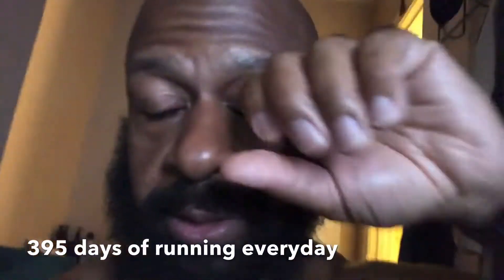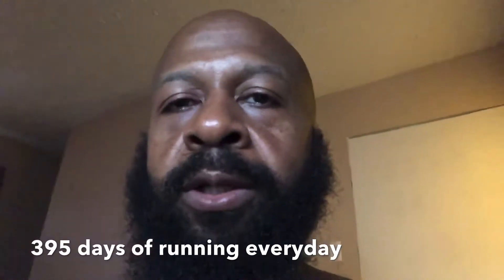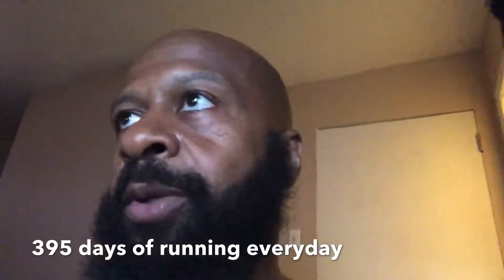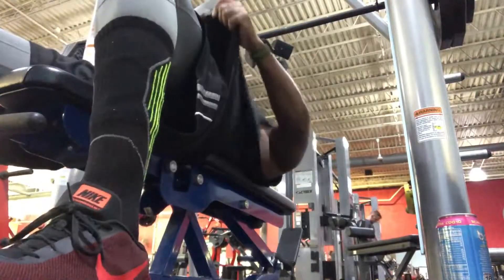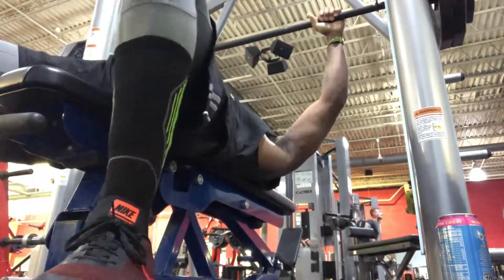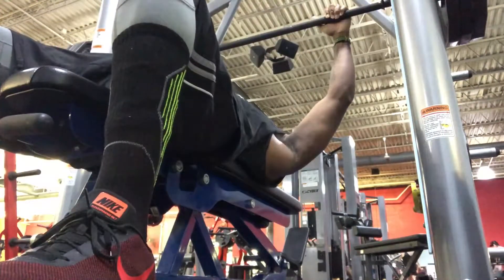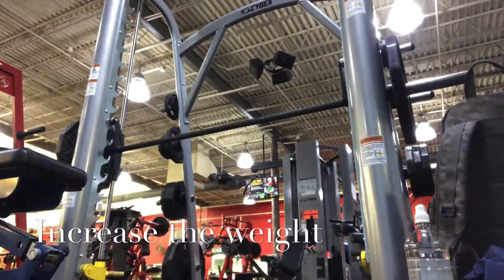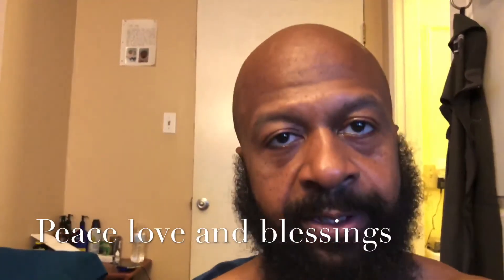395 Days of running everyday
A few aches and pains but I embrace the challenge! push yourself!